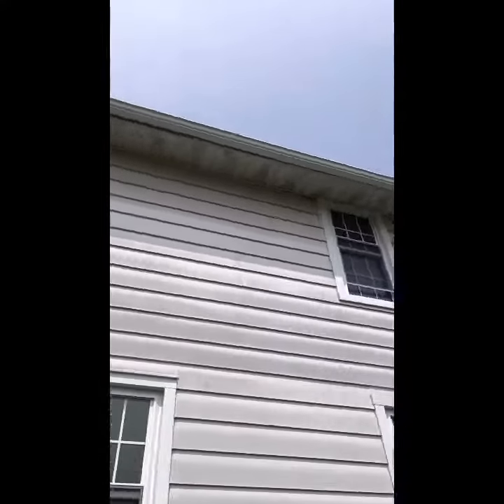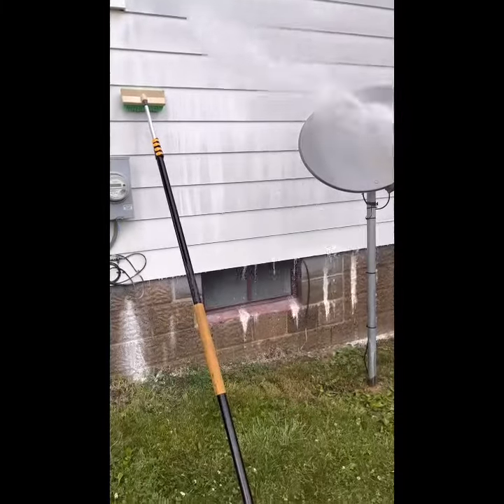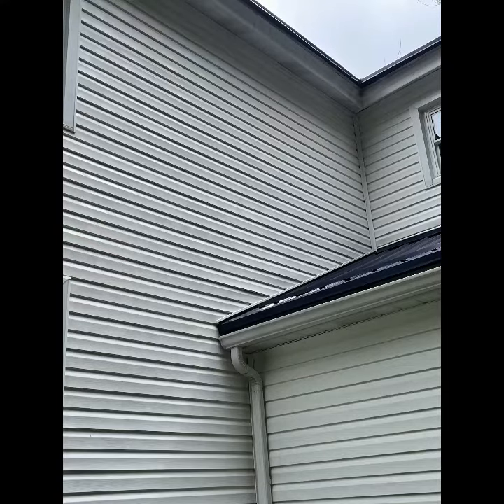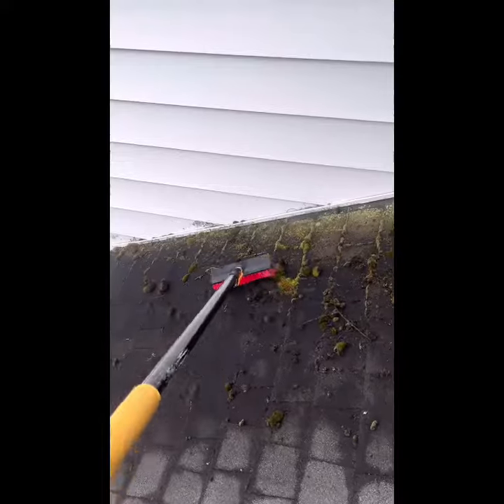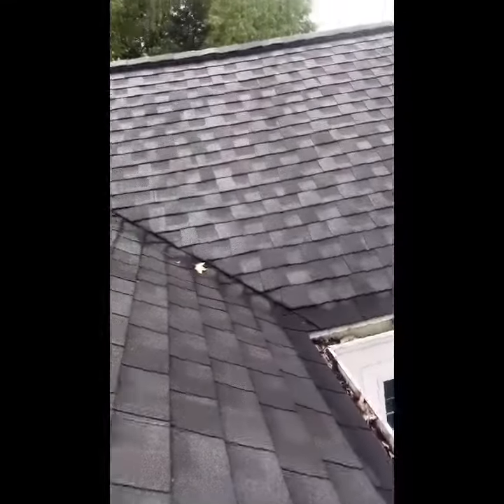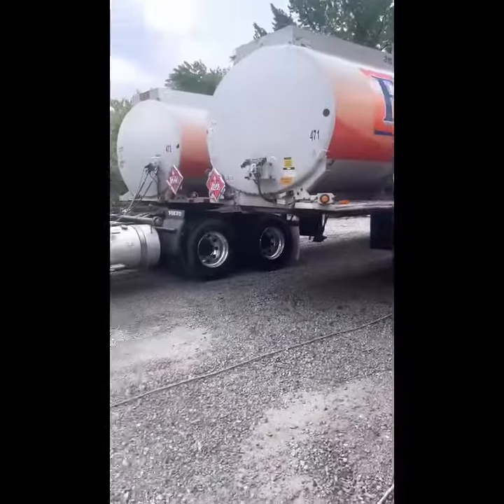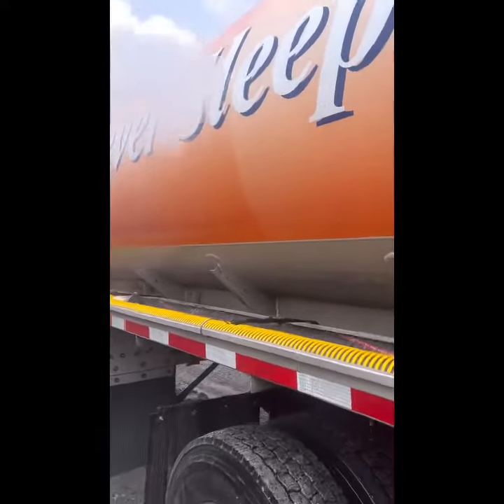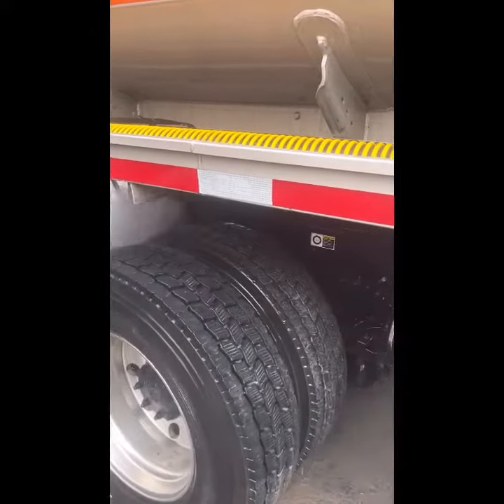Pressure washing to prep to paint, soft washing, and fleet washing.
If you would be interested in any of the chemicals we use, feel free leave a message with contact,